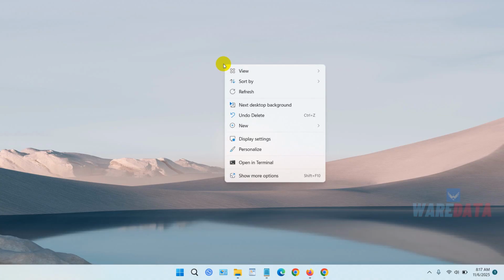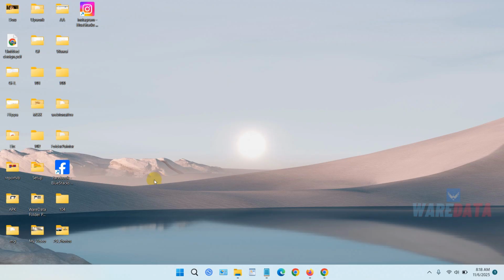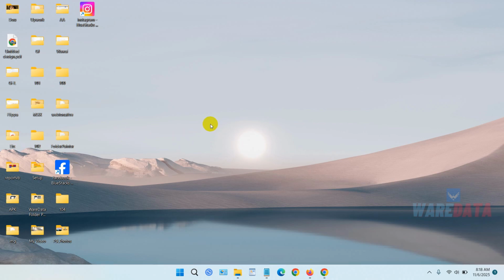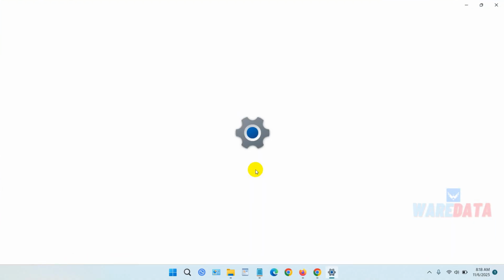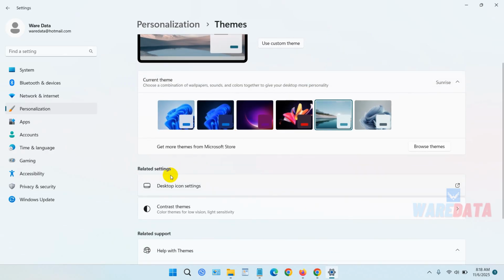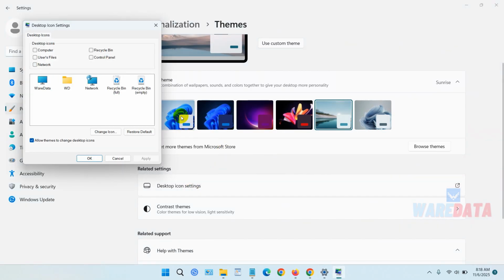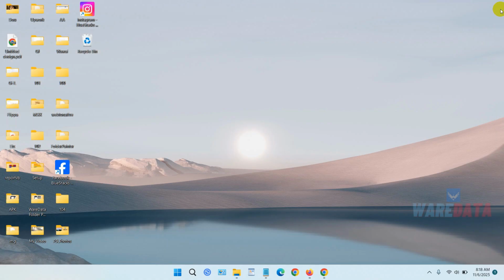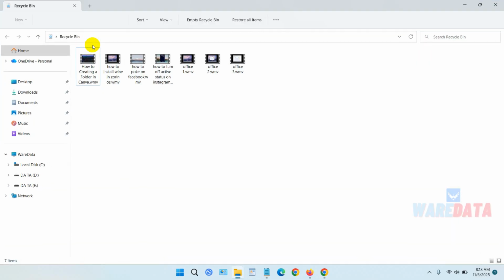Recycle Bin is Missing in Windows 11 [Fixed]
Sometimes the Recycle Bin on Windows 11 can disappear for some reason. To restore it, we can do this.